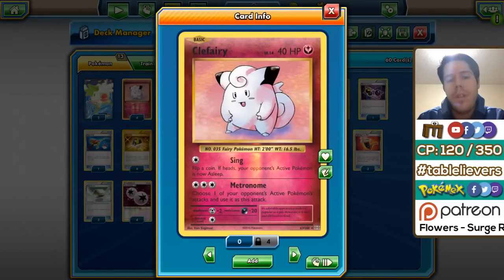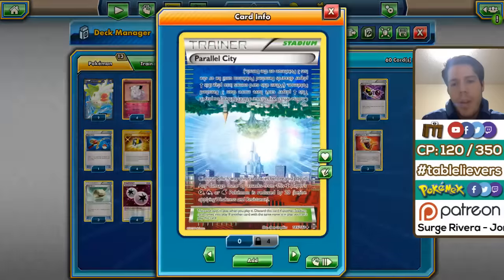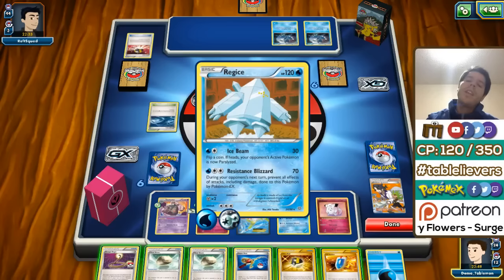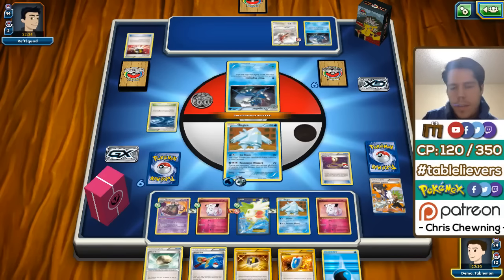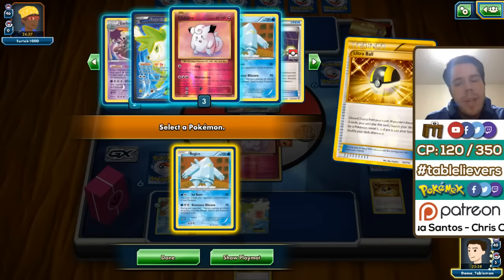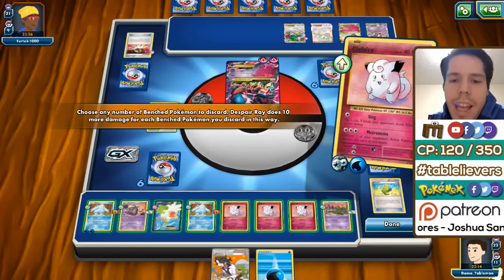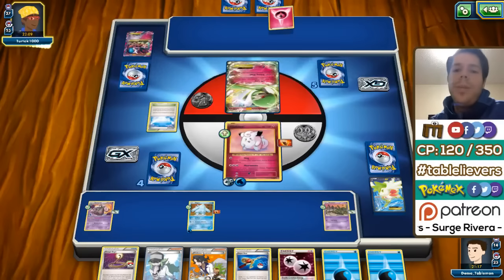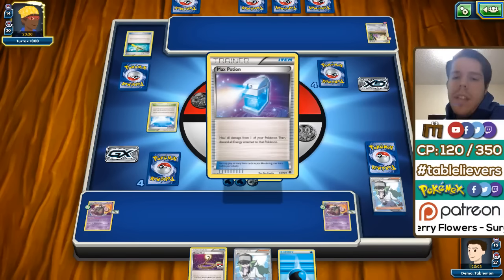CRAZY CLEFAIRY METRONOME deck! [TCG PokeDECKS #014]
Well, I bring you the TCG PokeDECKS! We are going to be featuring a new deck every week, as we try and complete a TCG equivalent of completing the Pokedex by playing decks featuring every single Pokemon evolution line!

Our fourteenth entry features Clefairy with it's signature METRONOME attack and an unexpected partner in Regice!

Can this Nidoking BREAK deck do well against the Mega Mewtwo EX deck and Magnezone Raikou we're up against?